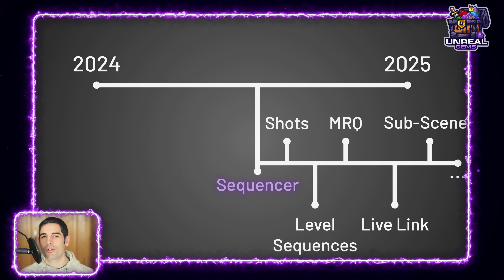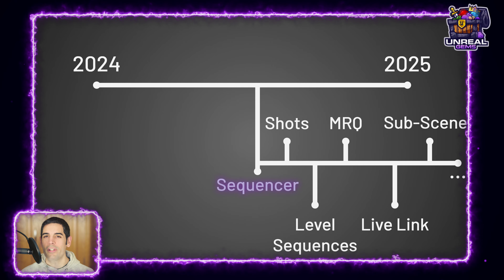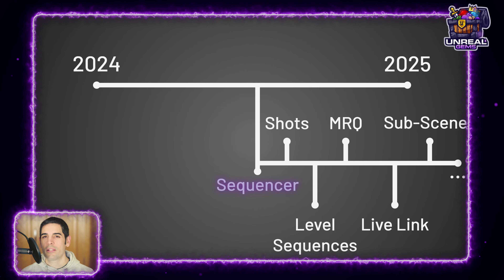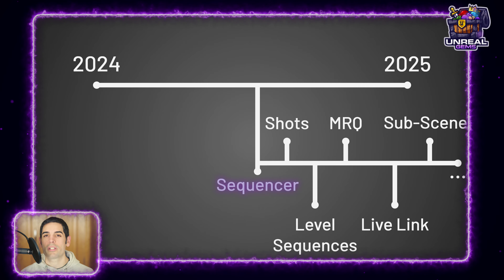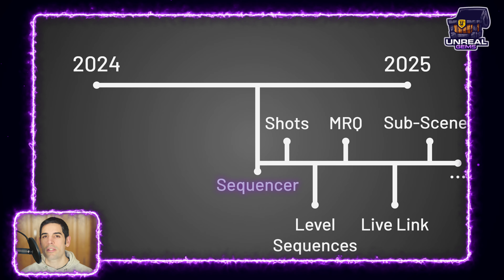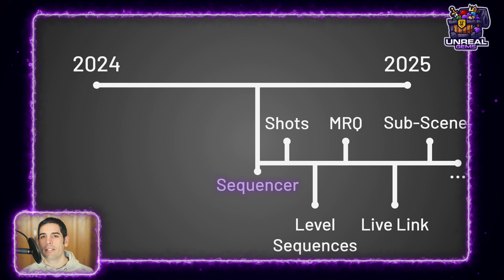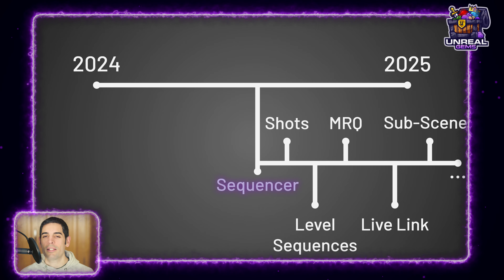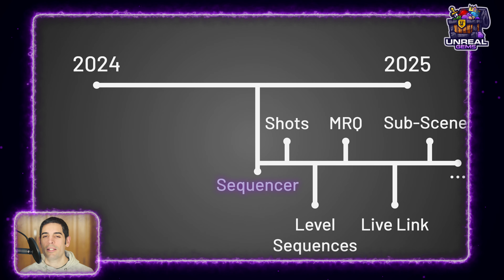💎 Unreal Gems 2024 Roadmap 🗺️ | VLOG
I'm unveiling the roadmap for Unreal Gems in 2024. As we step into the new year, get ready to explore new tutorial series and more!

🚀 What You'll Learn:
✅ Animation: Sockets, Modular Characters, Animation Montages...

✅ Physics: Kawaii Physics, Cloth, Ragdoll...

✅ Sequencer: Shots, Sub-scenes, Movie Render Queue, Live Link...

✅ AI: EQS, Perception, Navigation, Behaviour Trees...

⏰ Time Stamps:
00:00 - Intro
00:22 - Overview
00:39 - Animation
00:55 - Physics
01:27 - Sequencer
02:07 - AI
02:45 - Channel Update
03:18 - Outro